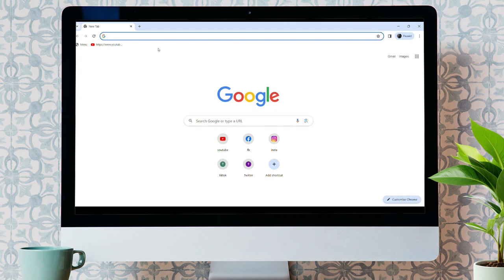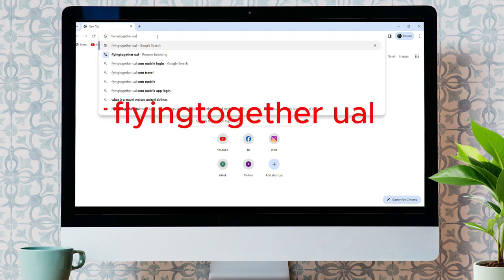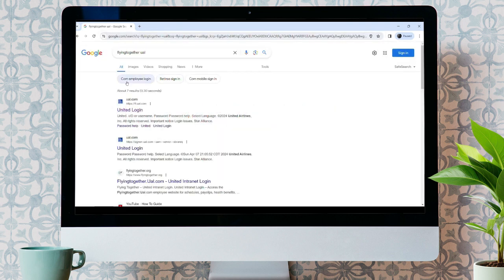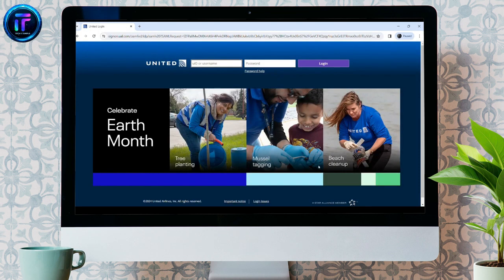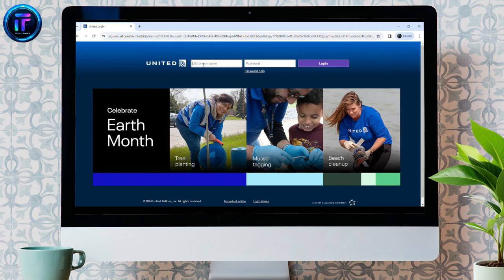How to Login to Flying Together Employee Account 2024 | Sign Into Flying Together Employee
Watch this tutorial to learn how to log in to your Flying Together employee account. We will guide you through the steps to access the United Airlines employee portal. Follow these instructions to securely manage your work information and stay updated with company news.